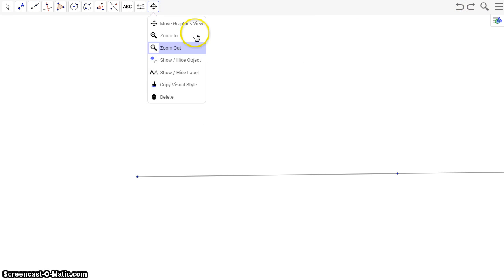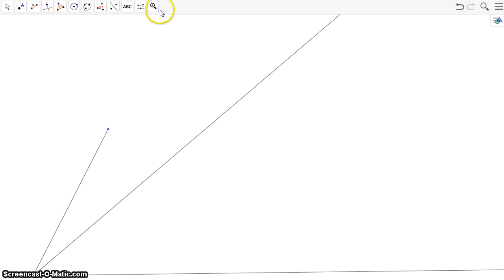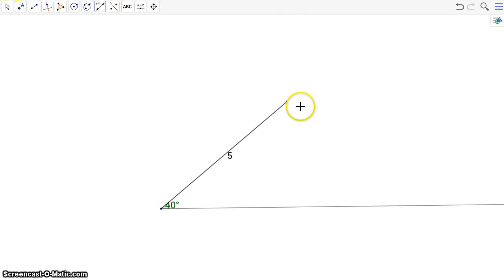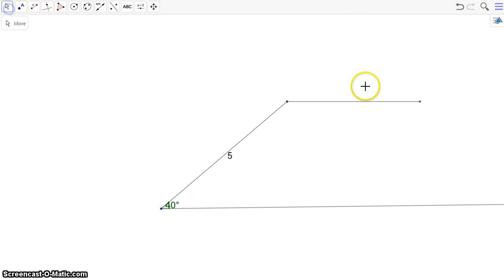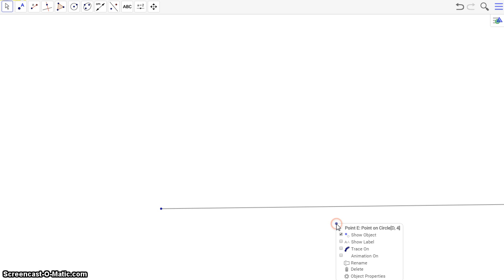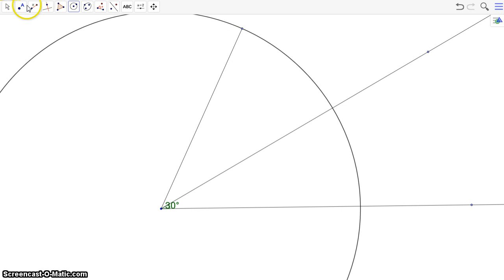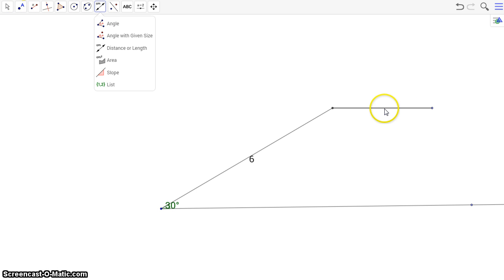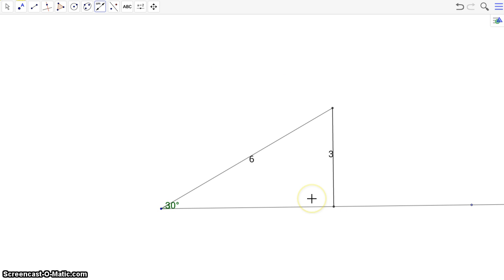Why A-S-S does not work in triangle.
Demonstration through Geogebra why Angle Side Side congruence does not work.